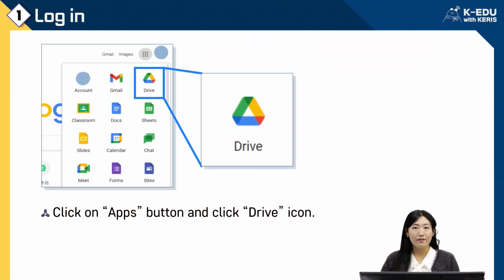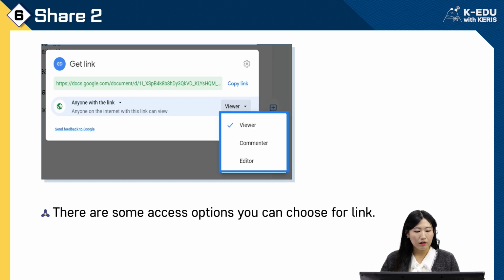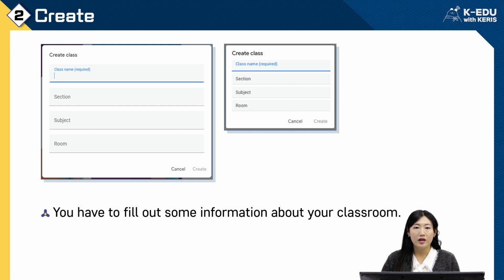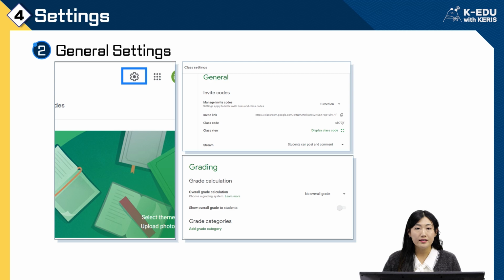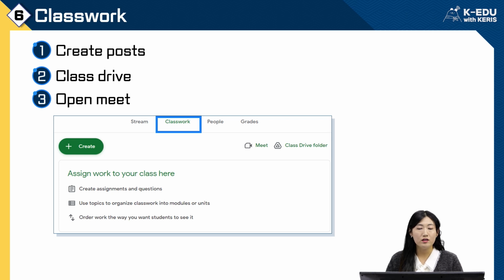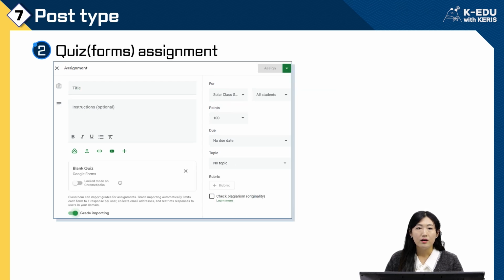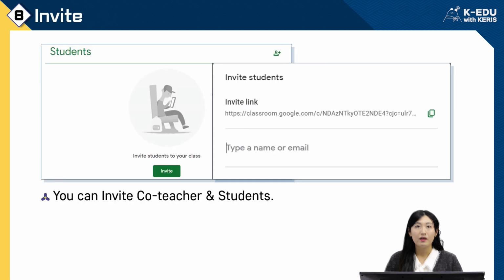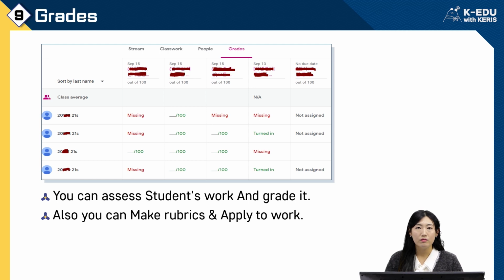06. How to use Google classroom